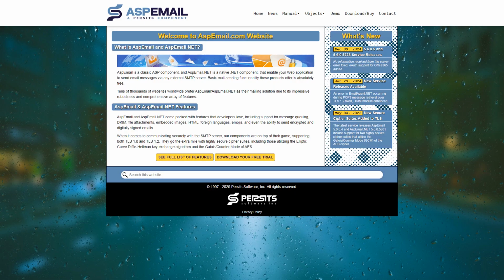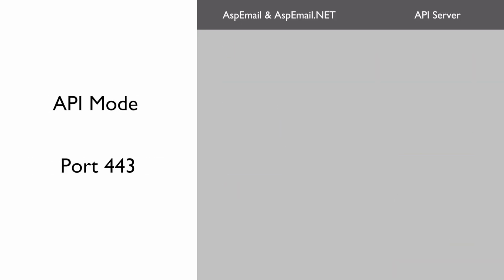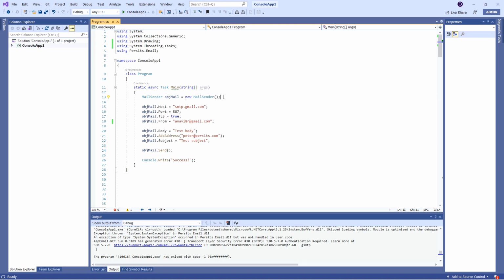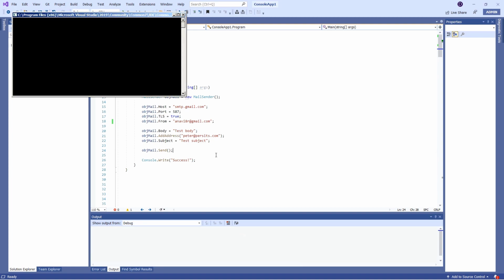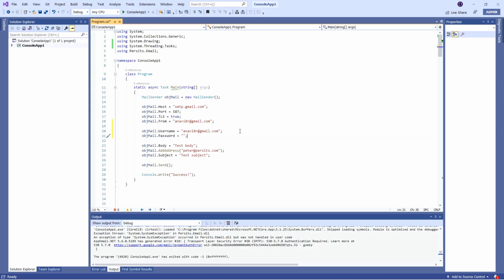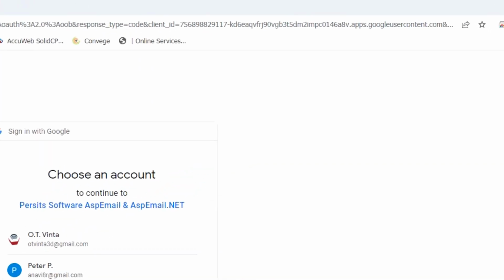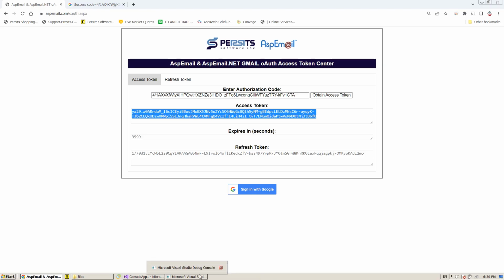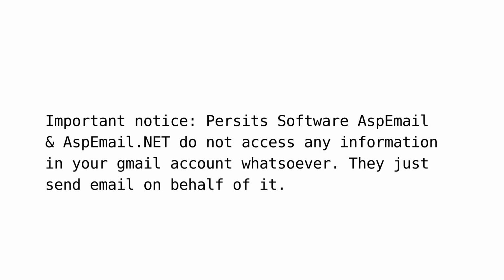Persits Software AspEmail & AspEmail.NET oAuth Tutorial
This video demonstrates how to obtain an oAuth access token from Google to be used with AspEmail or AspEmail.NET to send email on behalf of a GMAIL user account.